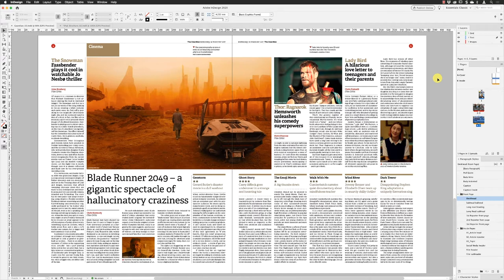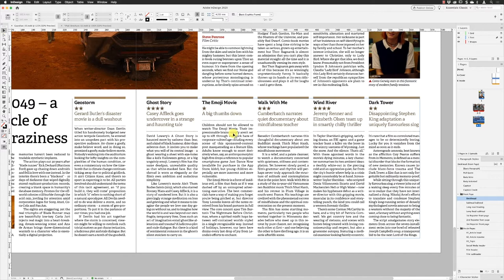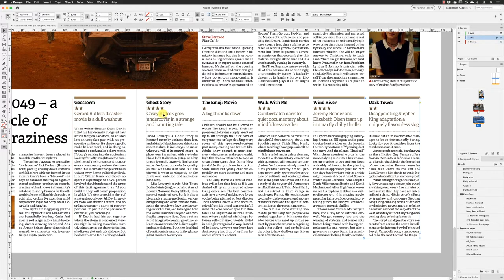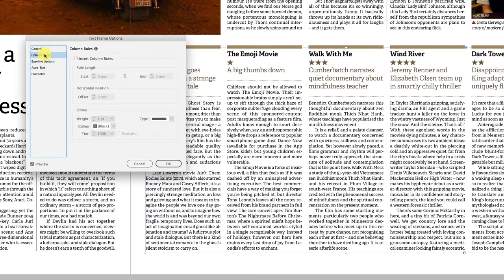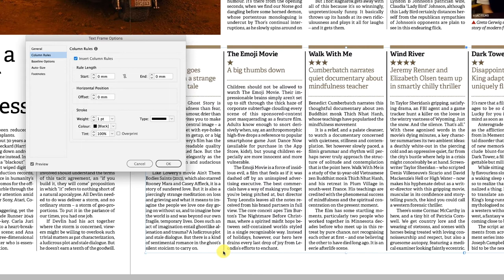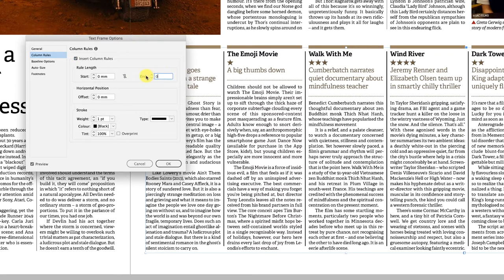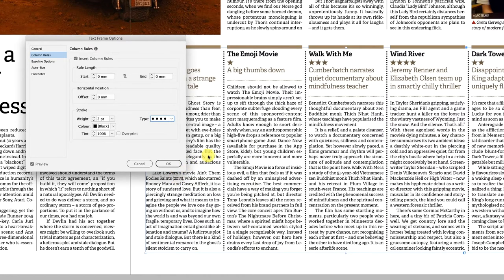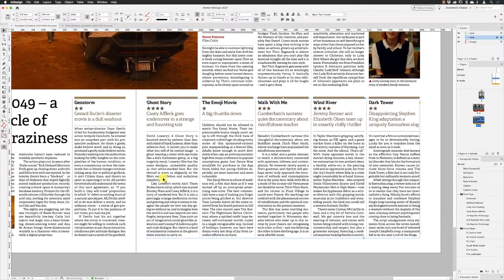Creative Cloud 2020 New Feature | InDesign Column Rules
Hi Folks! In this episode, we take a look at a Creative Cloud 2020 New Feature, InDesign Column Rules. This much-requested feature will allow you to add a dividing line between two or more columns in a text frame, rather than the tedious workarounds that you may have had to use in the past.

With a text frame selected go to Object➡Text Frame Options, which has now been redesigned to include this new feature from a list on the left-hand side of the dialogue box rather than the tab headings at the top in 2019 and previous versions.